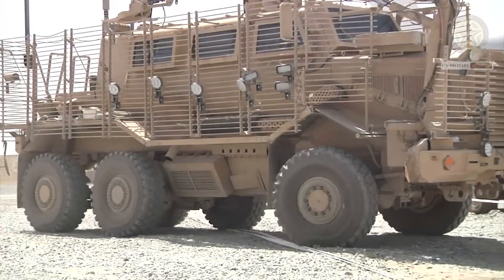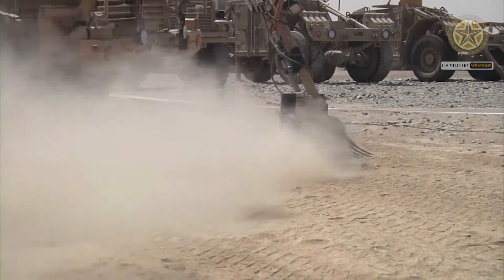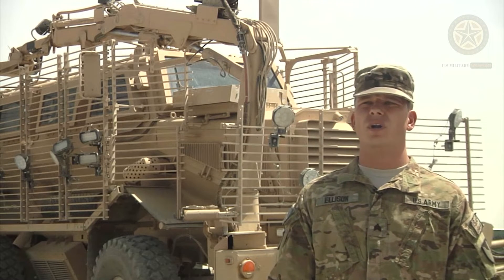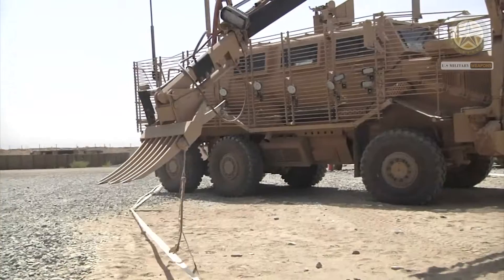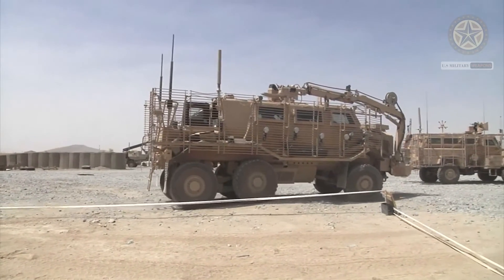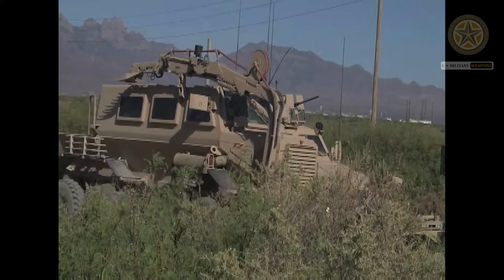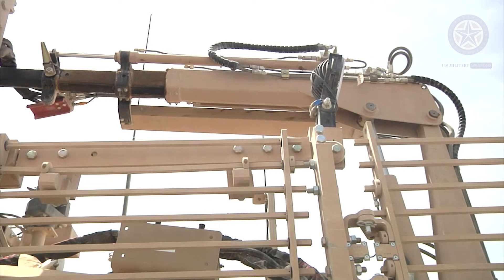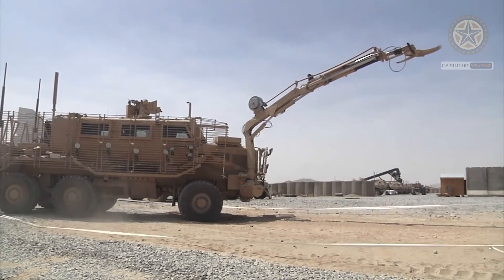BUFFALO | Military Mine-Resistant Armored Vehicles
The Buffalo uses steel wheels and disc rollers which allow the vehicle to be driven over and detonate anti-personnel mines without sustaining damage.